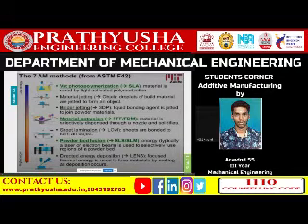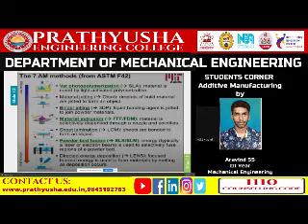Student Webinar on Additive Manufacturing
Department of Mechanical Engineering Student Webinar on Additive Manufacturing by Aravind SS, III Year Mechanical Engineering